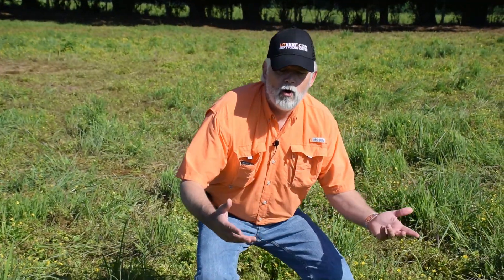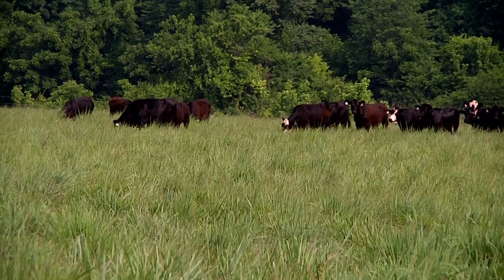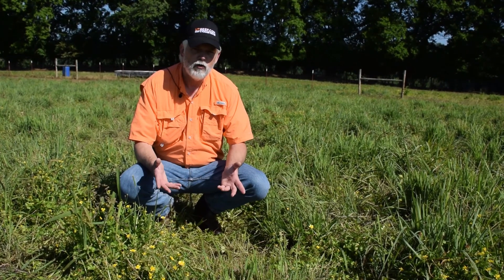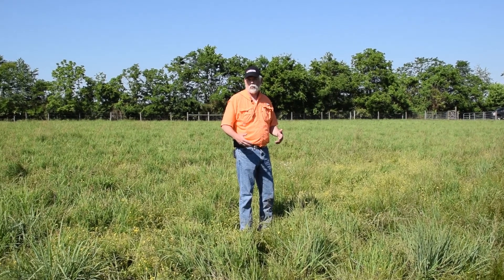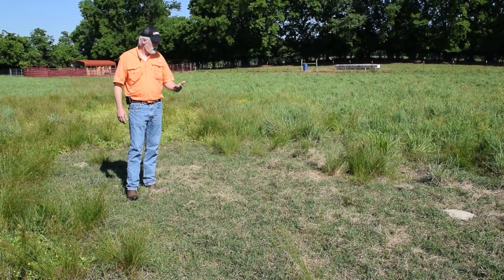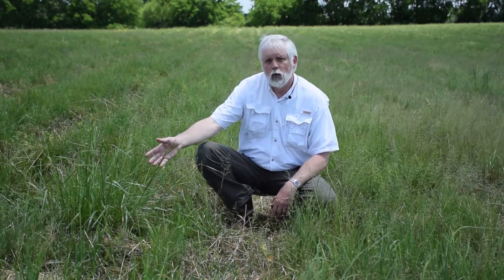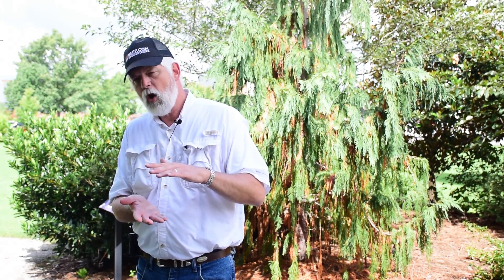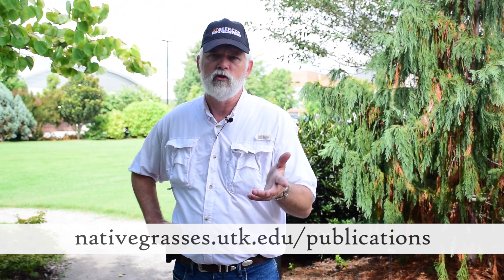Competition Control in Native Grass Pastures (full course)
An introduction to controlling weeds in your native grass stands from Professor Pat Keyser, director of the Center for Native Grasslands Management.